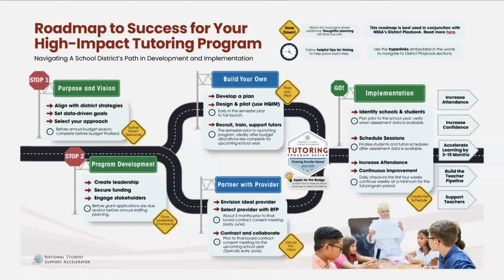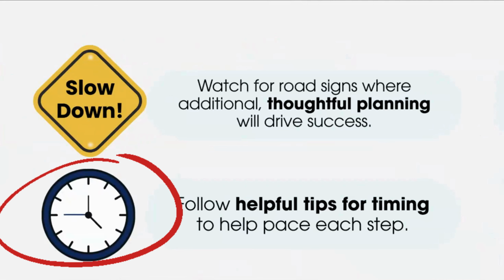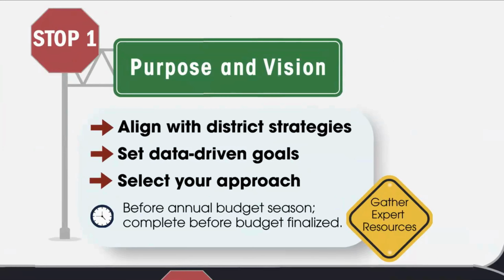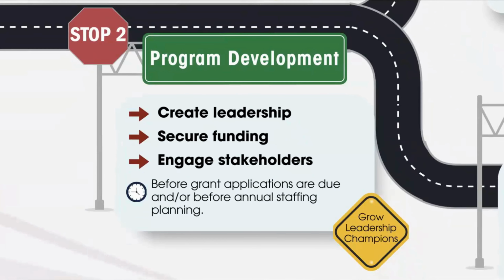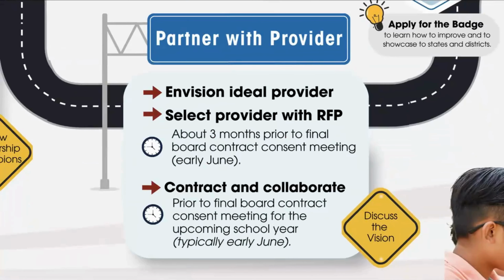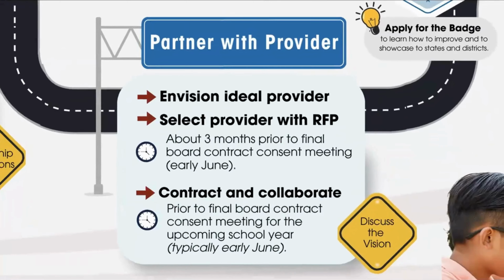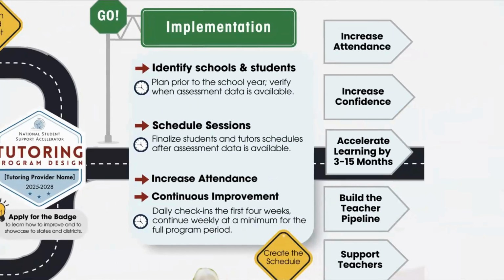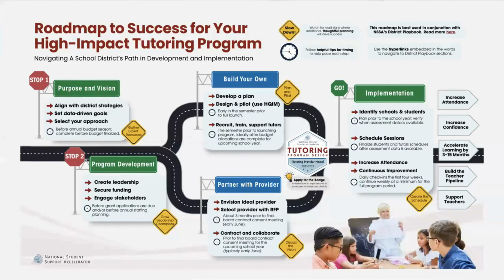District Playbook for High-Impact Tutoring – Roadmap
The District Playbook for High-Impact Tutoring is a strategic guide for school districts to design, implement, and improve high-impact tutoring programs grounded in research. Developed by the National Student Support Accelerator at Stanford University, it supports districts at every stage of their tutoring journey—whether they are just getting started or refining an established program.